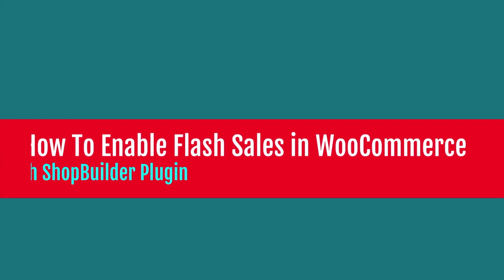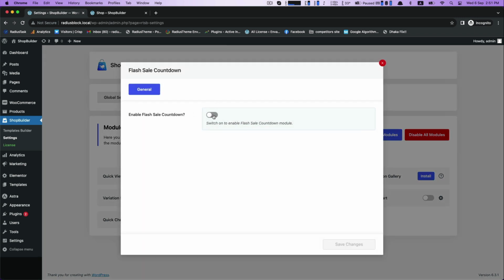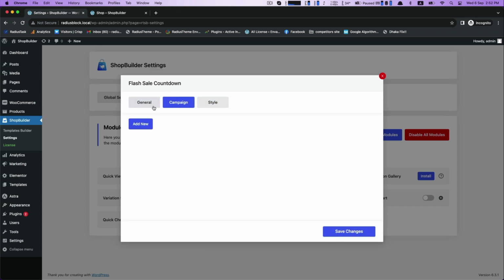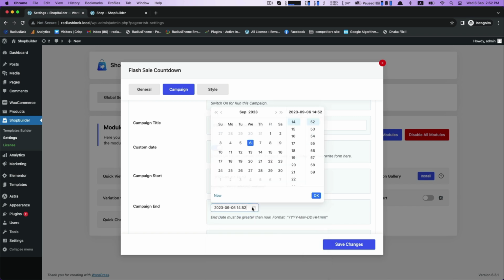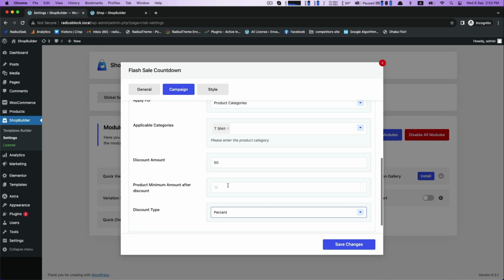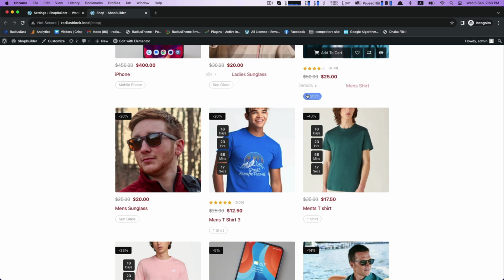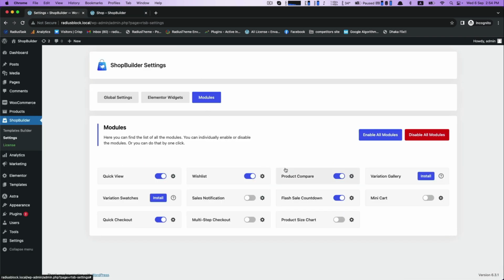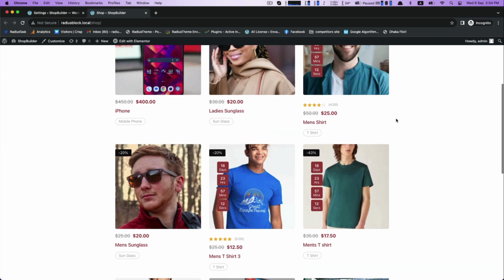How To Enable Flash Sale Module in WooCommerce Shop With ShopBuilder Plugin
This is a tutorial video about How To Enable Flash Sale Module in WooCommerce Shop With ShopBuilder Plugin.

ShopBuilder stands as a robust WooCommerce Builder exclusively designed for Elementor, empowering you to effortlessly forge personalized WooCommerce pages through an intuitive drag-and-drop platform. Elevating its functionality, ShopBuilder is accompanied by a formidable array of WooCommerce widgets, streamlining the process of product integration into your pages.